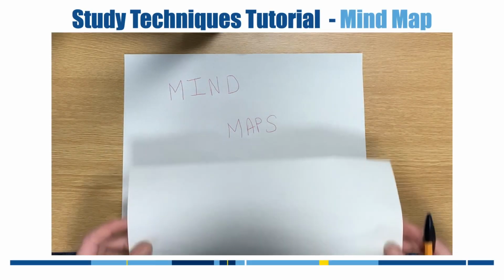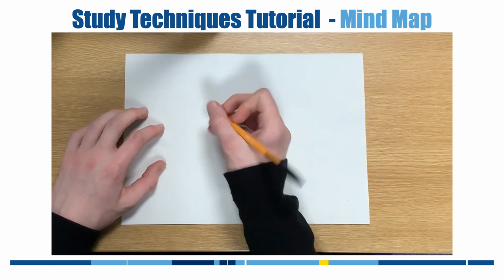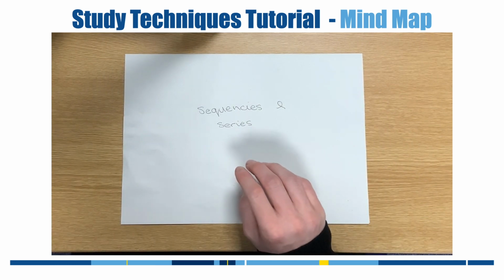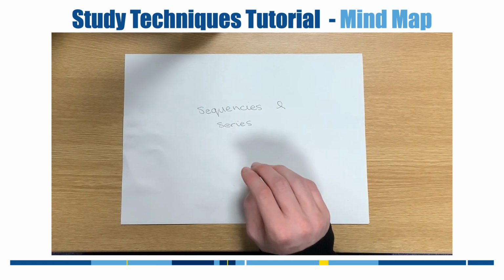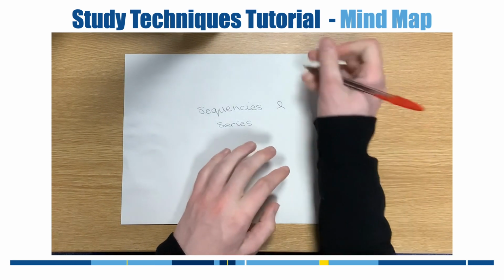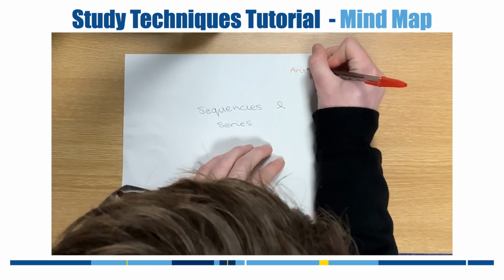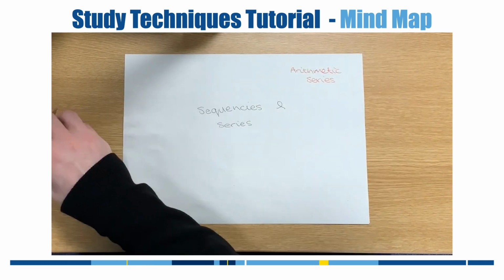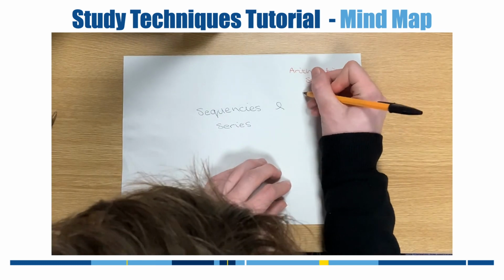Study Technique Tutorial - Mind Map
In this video you will be shown a short demo of a study technique called mind map.